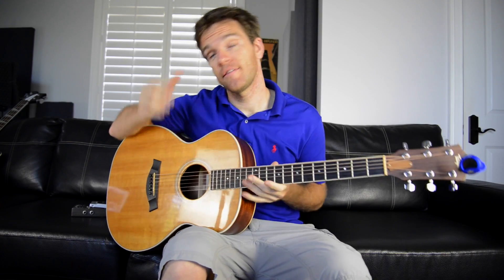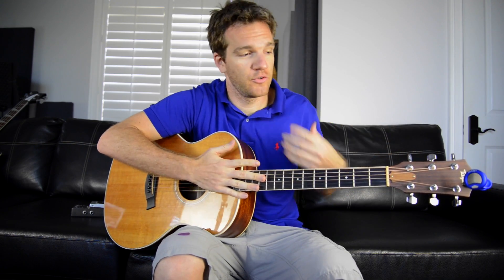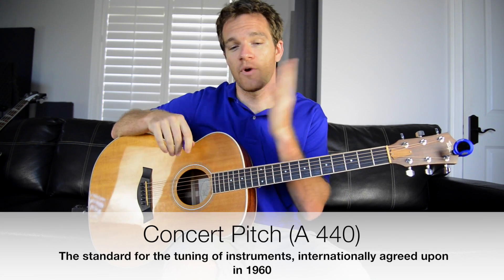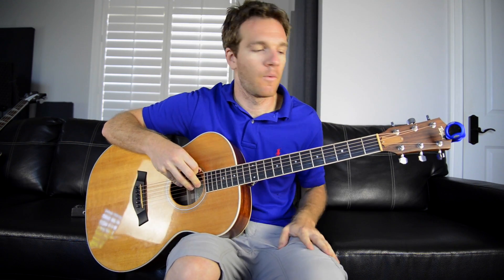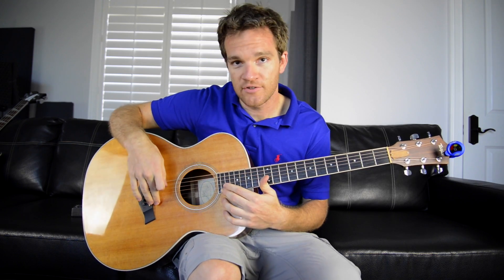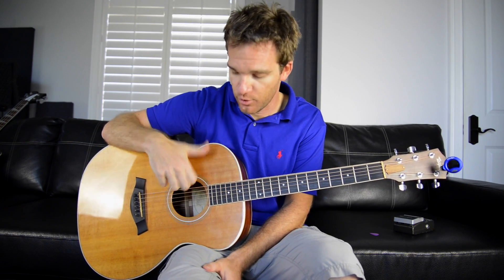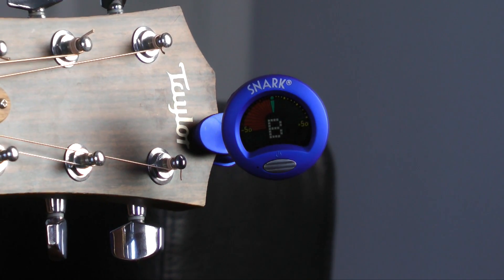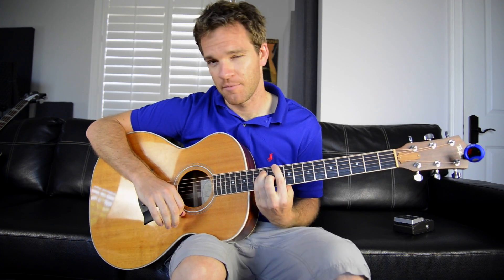Guitar Tuning Crash Course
Not only is this a video on how to tune a guitar, but also some tips and the science behind intonation, hertz, cents, concert pitch and scale length.